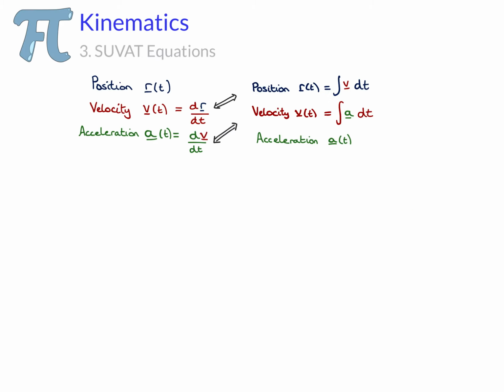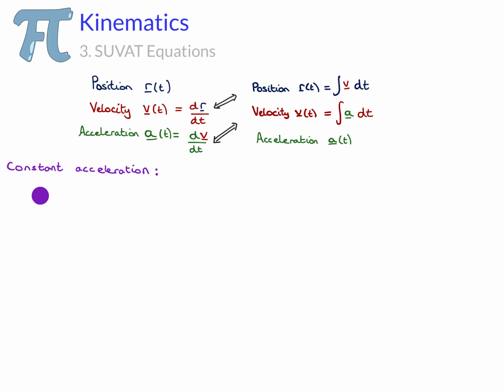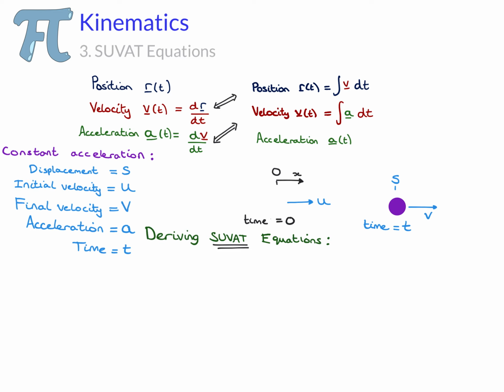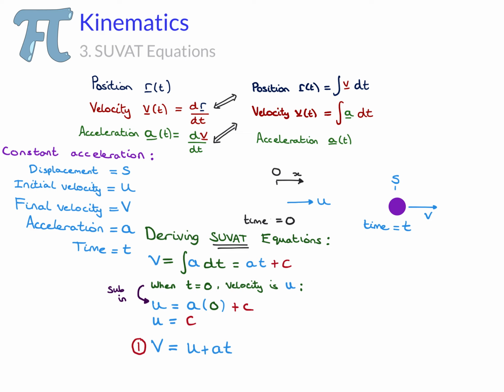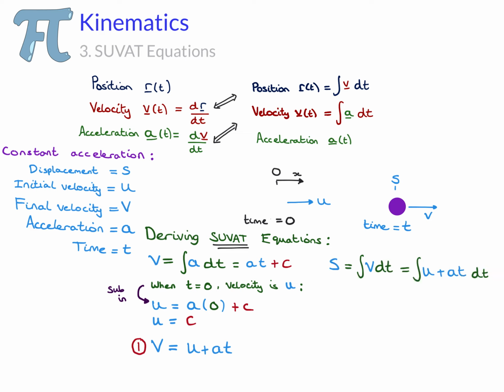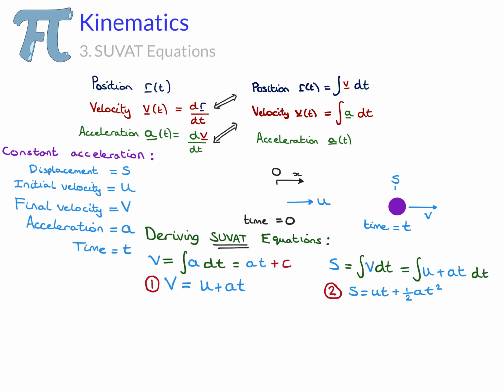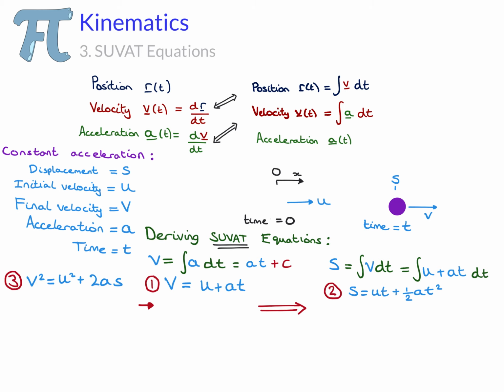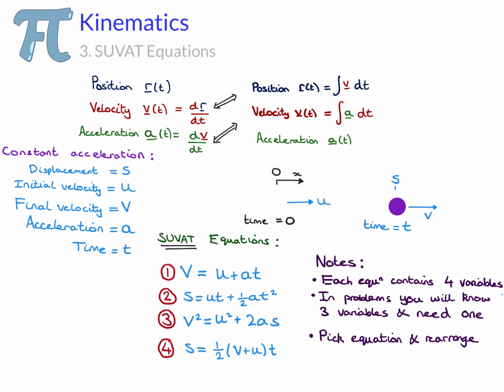A Level Maths- Kinematics 3. Deriving the SUVAT Equations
When acceleration is constant, such as for an object in free fall, we can derive simple equations which relate various quantities of interest. These are called SUVAT equations and they are oven baked to solve problems with constant acceleration.